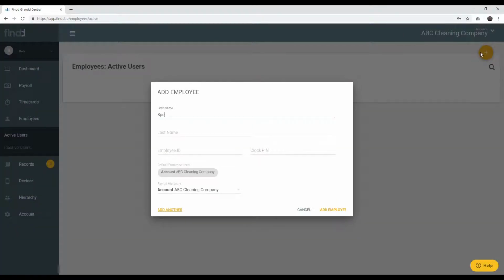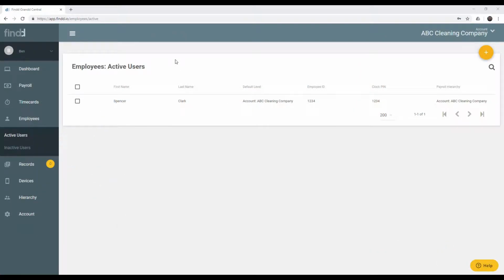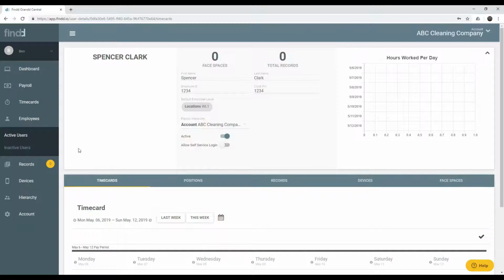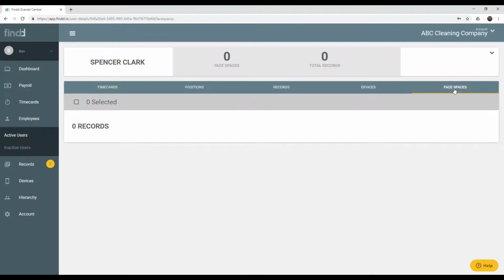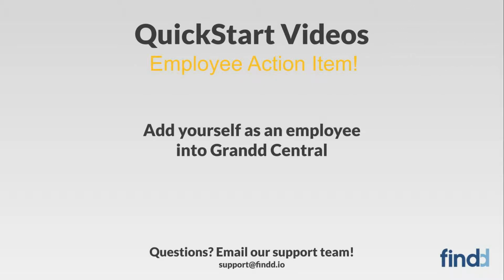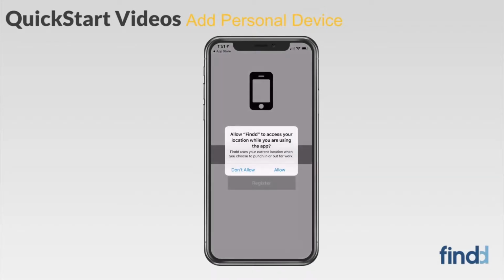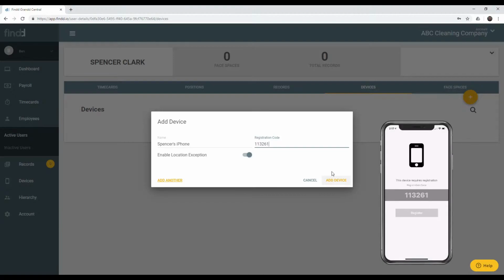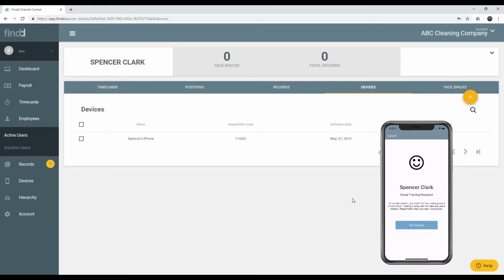Quickstart: Adding Employees and Employee Devices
In our quickstart video series, we create an account from scratch right alongside you. Just mirror what we do and complete the action items and you'll be well on your way to mastering your Findd account.

In this quickstart video, we will add some employees and personal devices for those employees. Personal devices allow your employees to use their own devices for punching in and out.